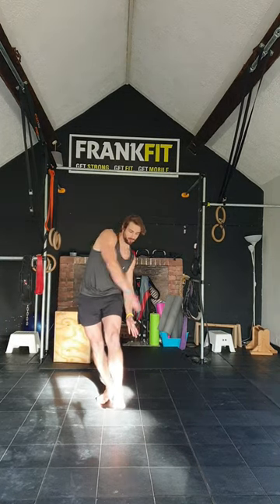Single Leg Balance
Improve your balance & mobile with this challenging drill.

You should be able to do 4-8 taps each side without failing